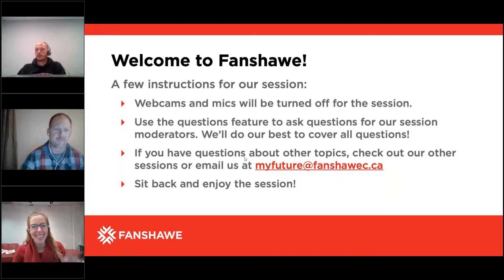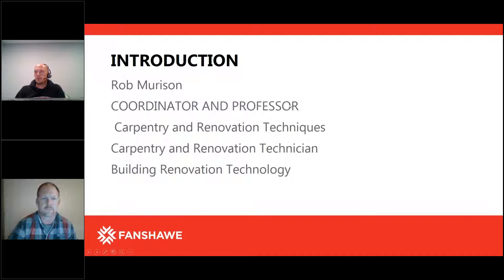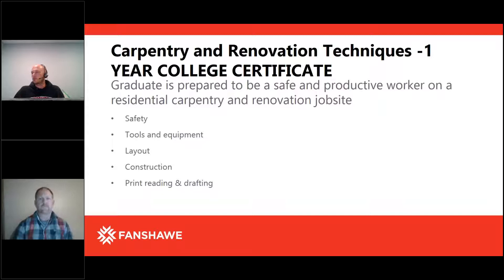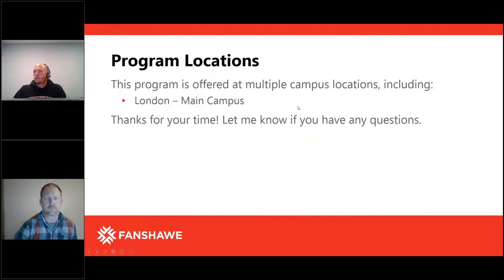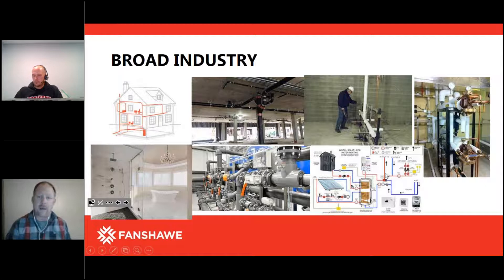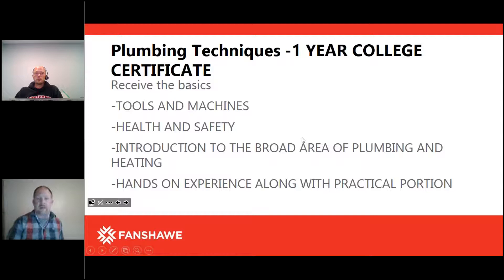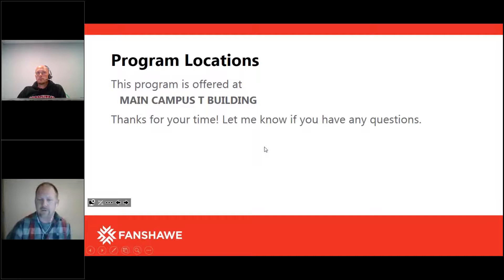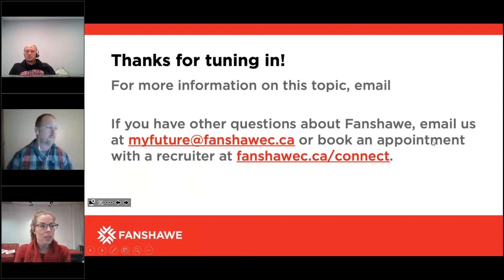Carpentry, Building Renovation, General Carpenter and Plumbing Programs